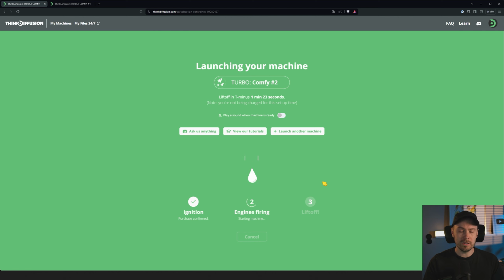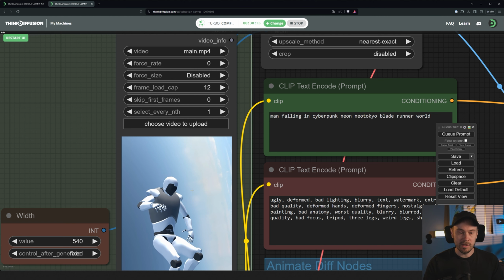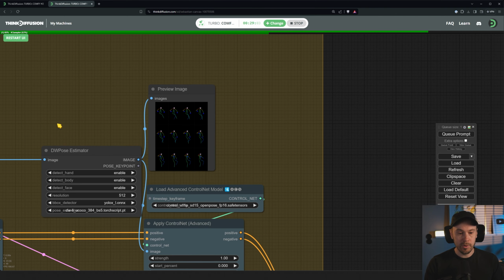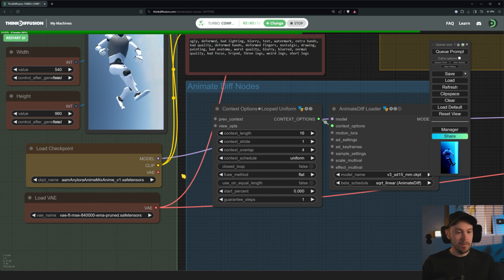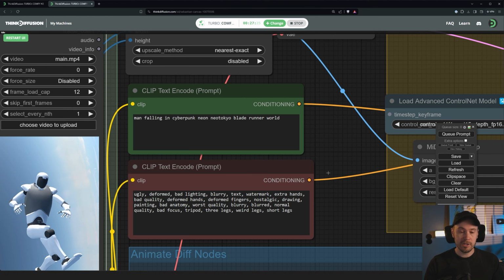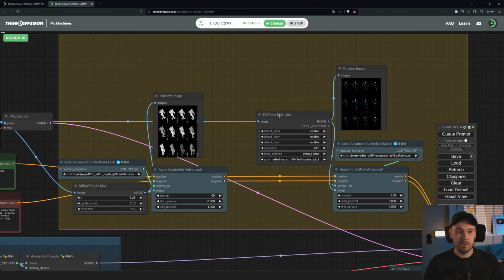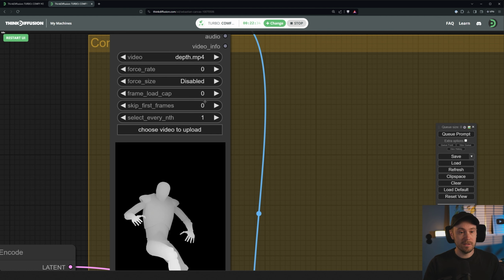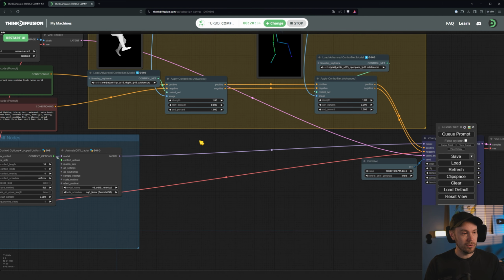ThinkDiffusion: Project Odyssey AI Film Tutorial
ThinkDiffusion is a cloud platform that makes the vast global ecosystem of open source AI art tools like Stable Diffusion accessible to all, without the need for pricey equipment and technical know-how. Learn, experiment and have fun with your private & personal art lab in the cloud.